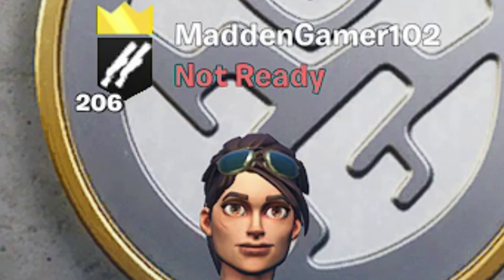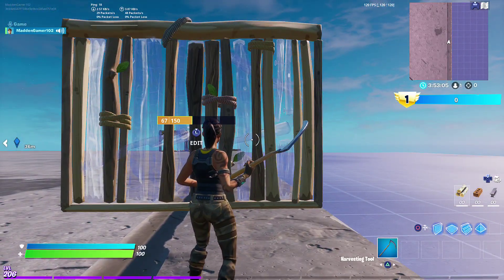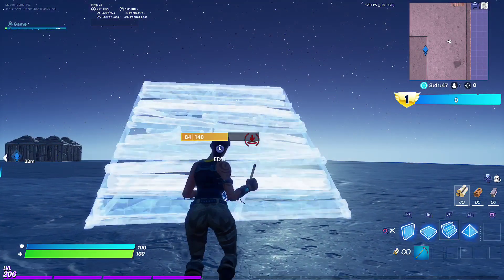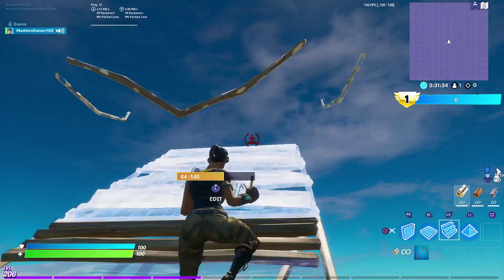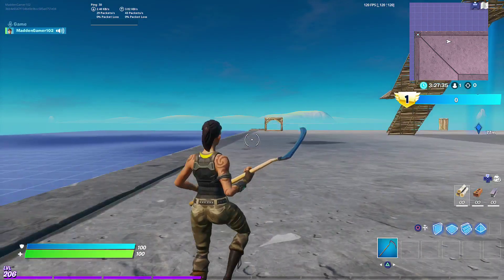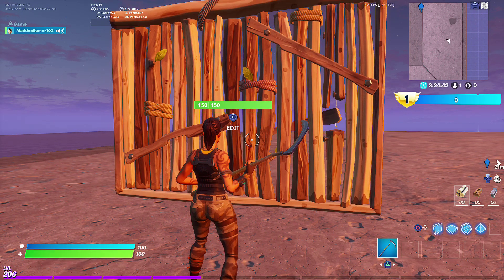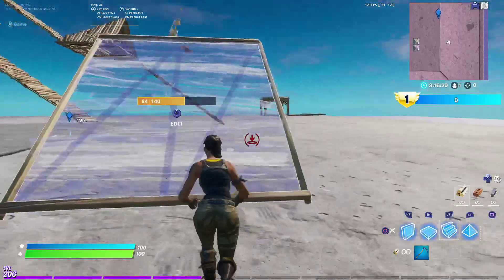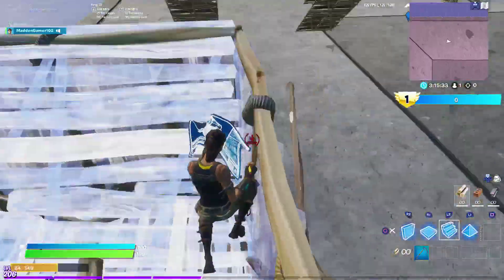How to Double Edit FASTER On Fortnite With Controller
In this video I give you guys tips on how to make your double edits faster with a controller on Fortnite because this is something I know many people struggle with. I hope you guys enjoyed the video and I hoped it helped you editing speeds. If it did please let me know down in the comments.